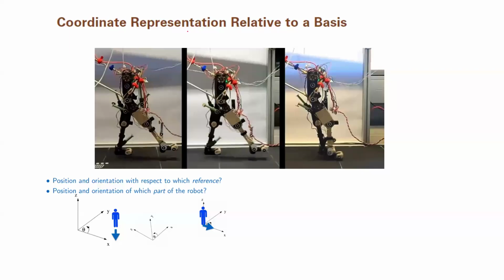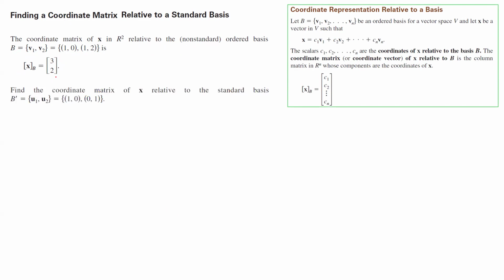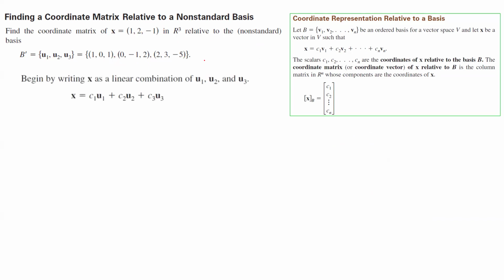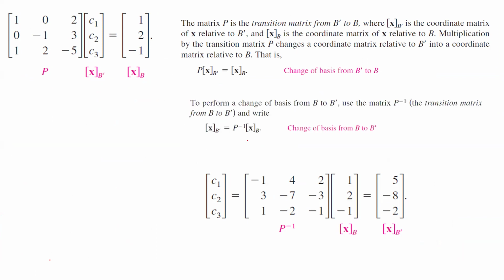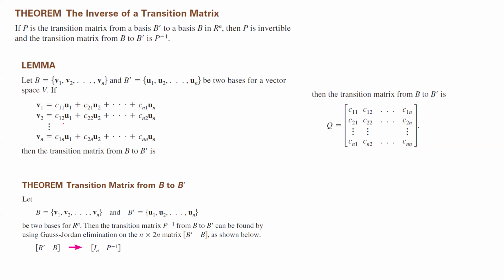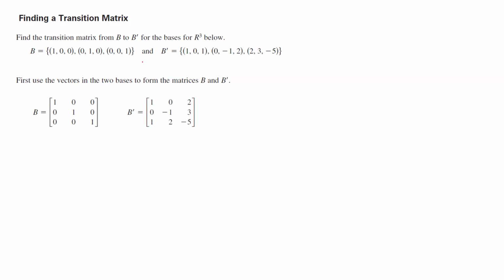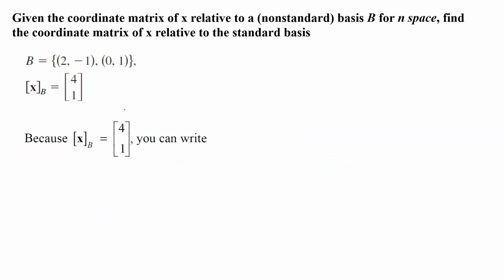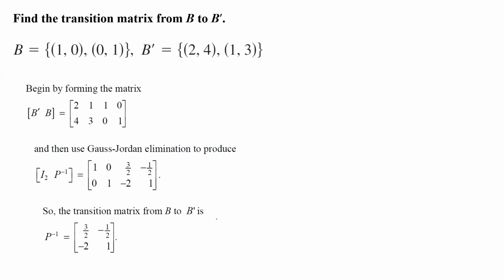Linear Algebra- Coordinate Matrix Relative to Standard and Nonstandard Basis and Transition Matrix